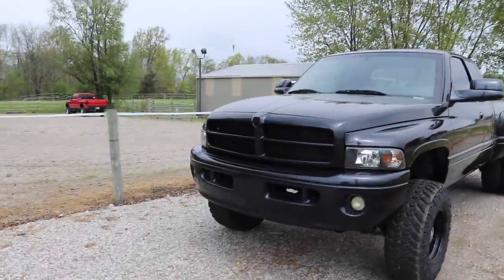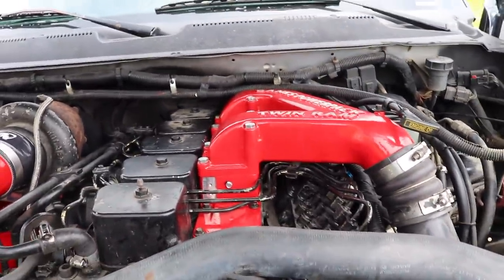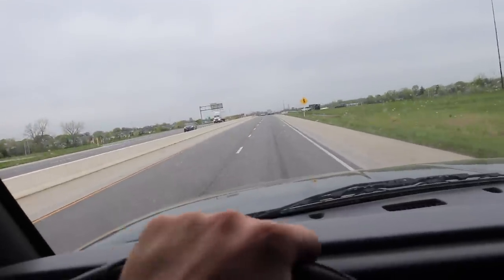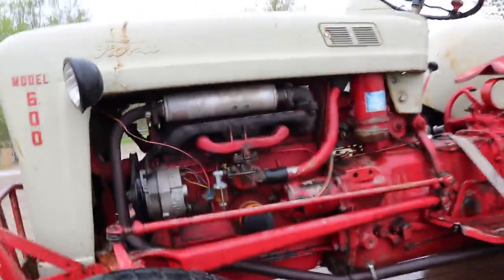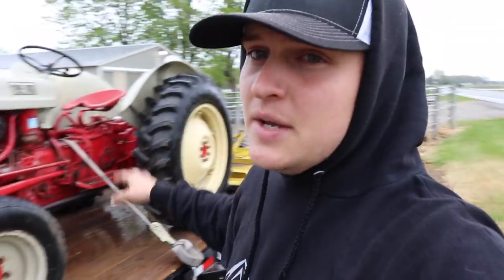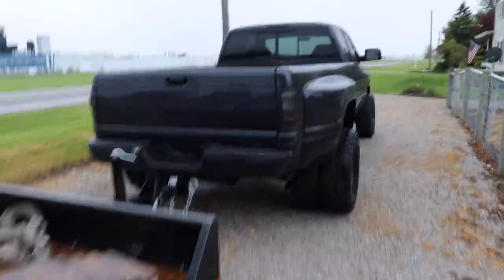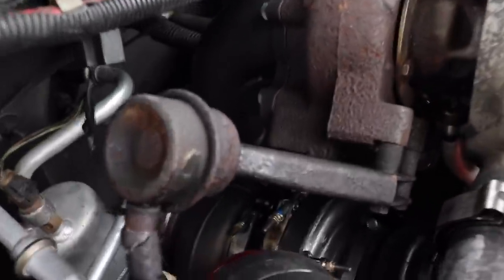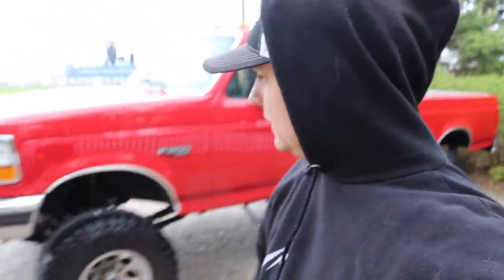COMPOUND TURBOS TOWING TEST + I BOUGHT A TRACTOR!!!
Send stuff here:
U.S.A.